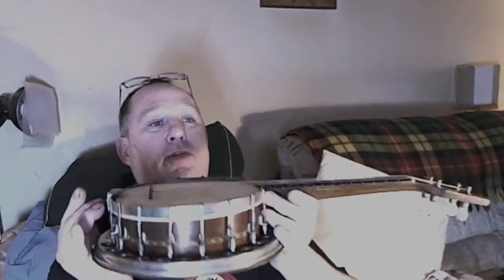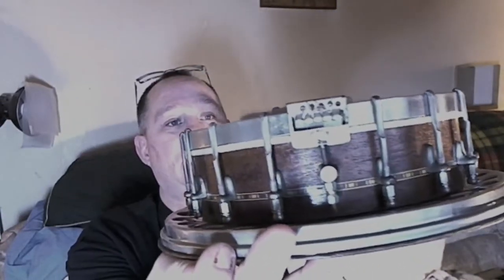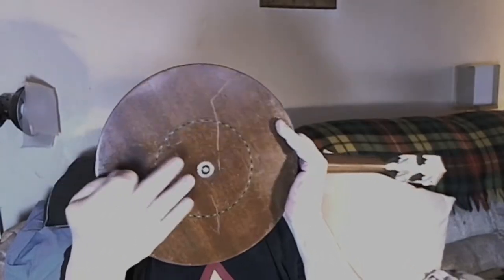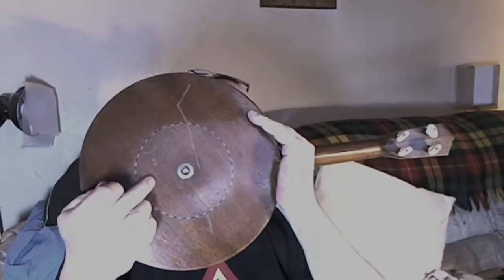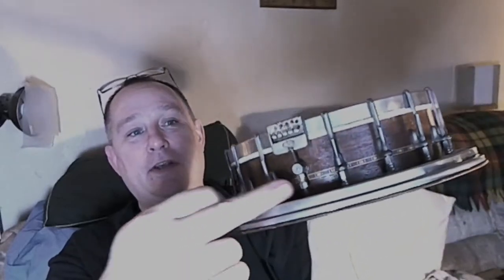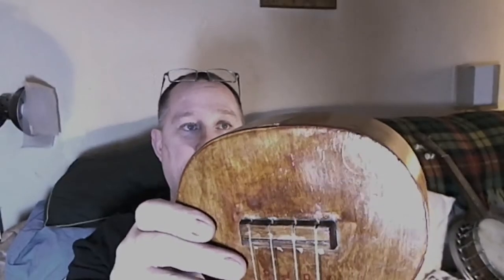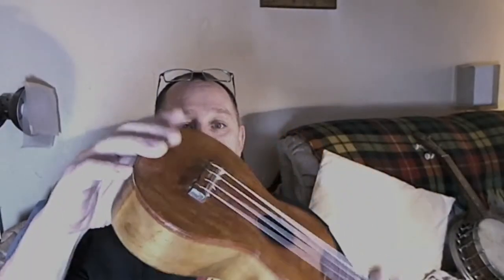Banjolele 4 u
got a bday gift from my brother and its a banjolele !